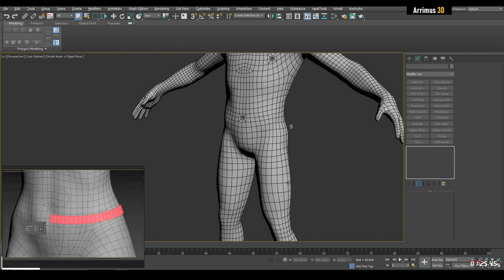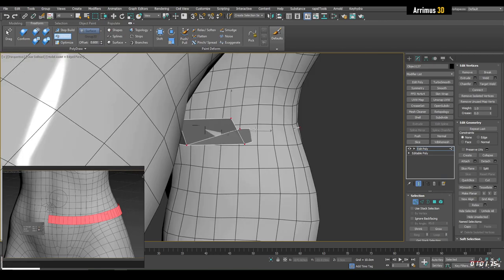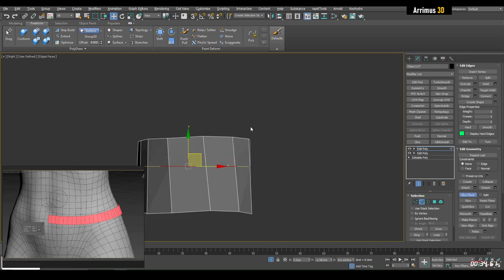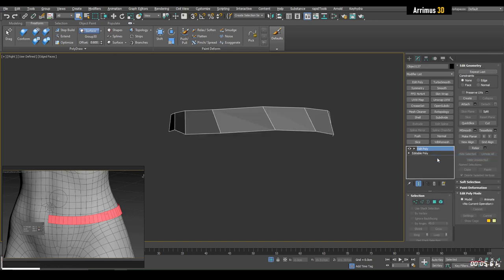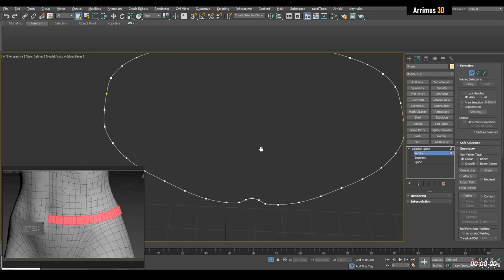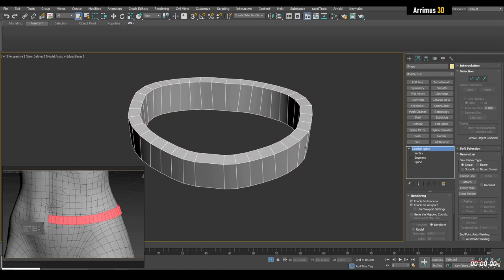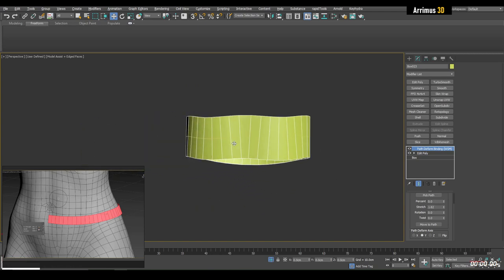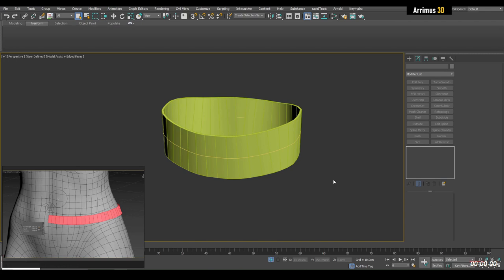Request - Even Belt Width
In this video I will show you how to give a belt consistent width in 3DS Max. Thanks.